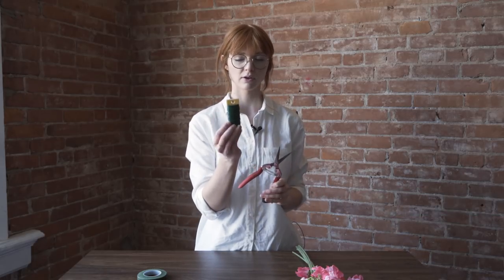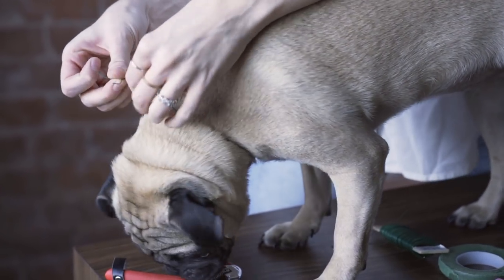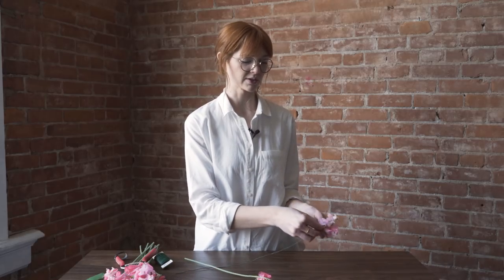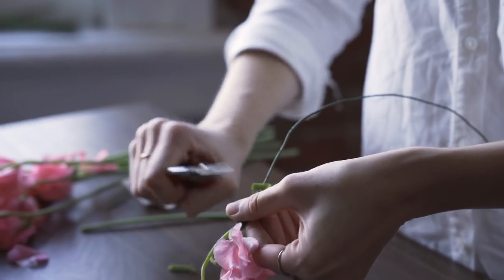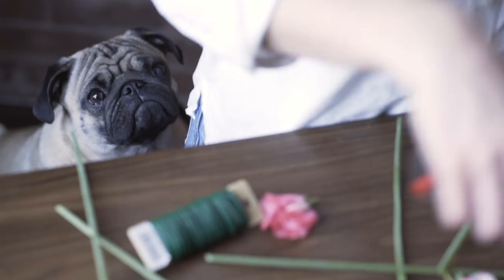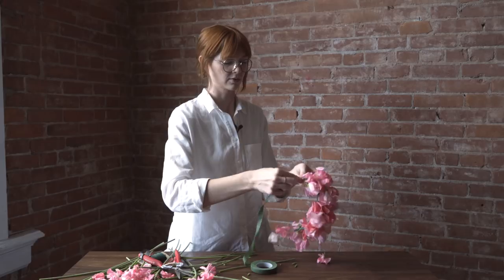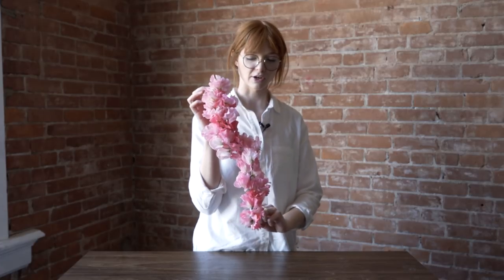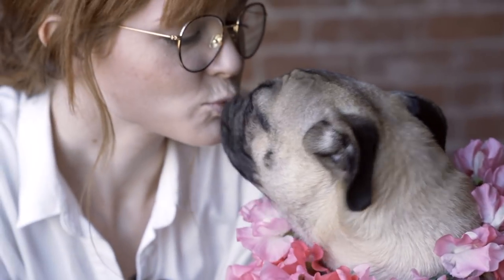Mayesh Design Star: Floral Dog Collar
It has been some time since we showed our furry friends some love. This month’s floral design video remedies that as Ruby, Kaylee Young’s adorable pug joins in on the fun. Watch and learn how Kaylee creates a beautiful sweet pea dog collar, which can also double as a floral crown perfect for weddings and other celebrations. Be sure to watch until the end so that you can witness Ruby expertly model her custom-made collar! Visit mayesh.com to watch it today!

Host: Kaylee Young, Flourish by Kay
Videographer/Photographer: Logan Martin, Talewind Visuals

Note: please be aware that some flowers are poisonous to dogs and that you need to do your research before selecting your blooms.